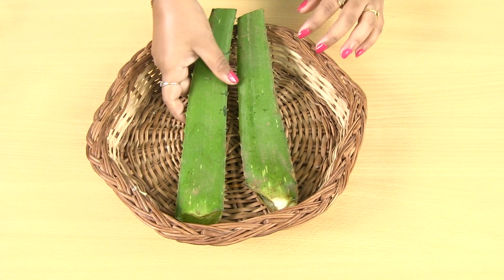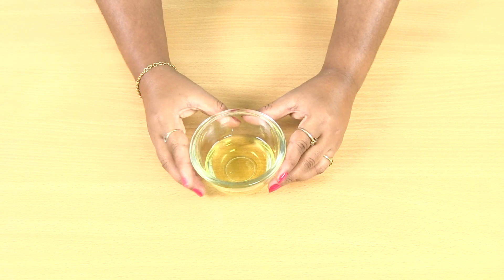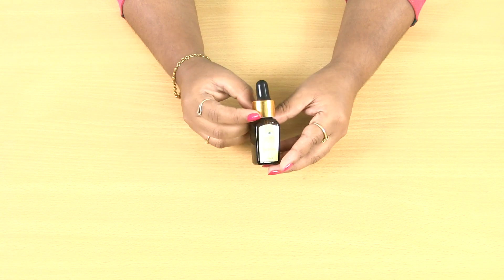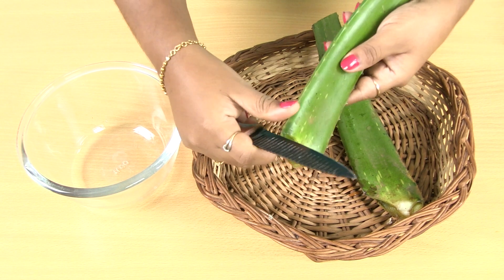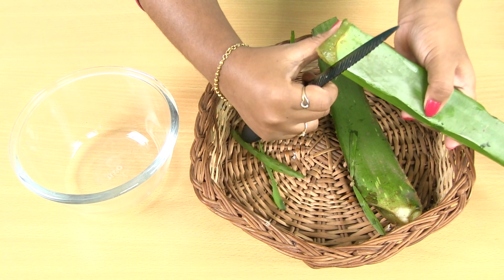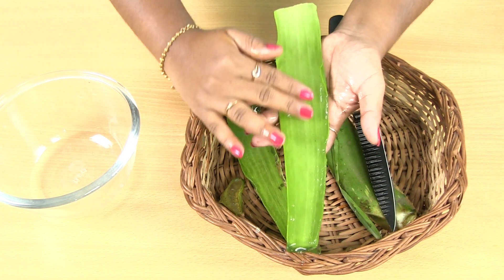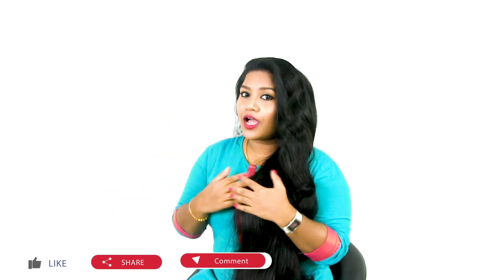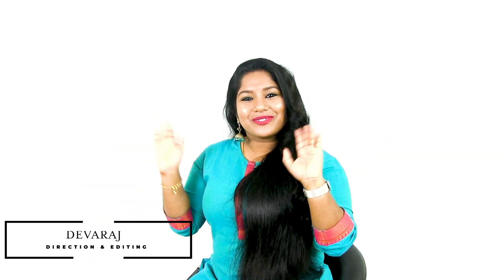Beauty Tips in Tamil DIY Homemade ALOE VERA GEL || Secret Tamil Beauty Tips - Jessie Evangelin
Beauty Tips in Tamil DIY Homemade ALOE VERA GEL || Tamil Beauty Tips | Secret Tamil Beauty Tips - Jessie Evangelin